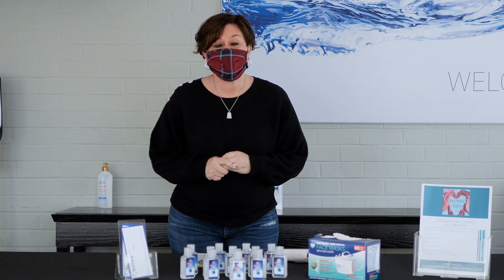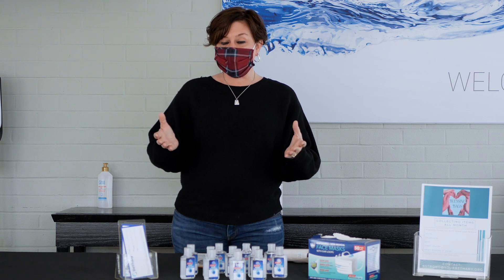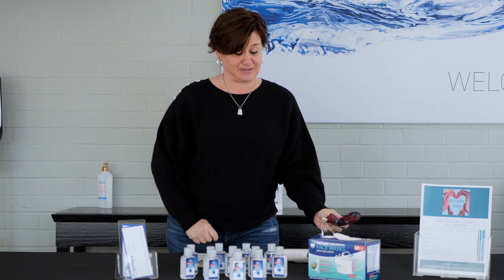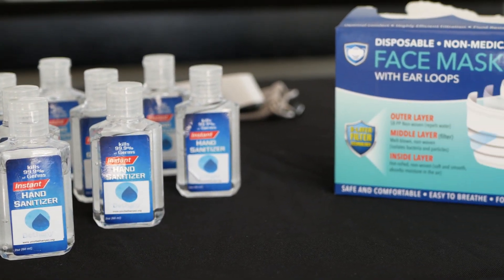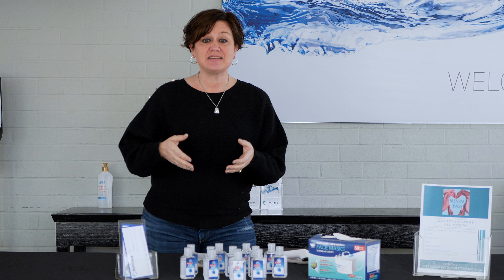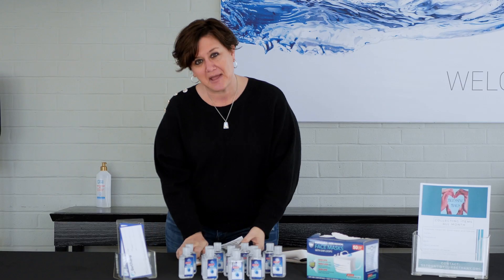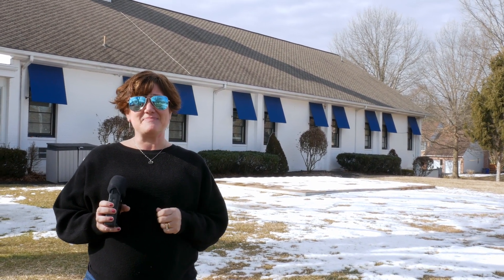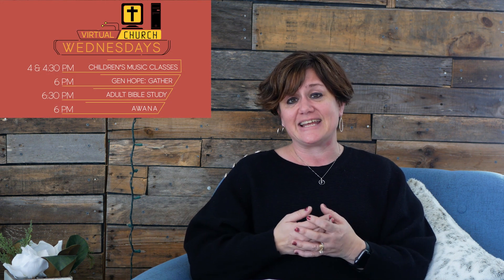Bethany Church Bounce Back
COVID-19 Bounce Back plans at Bethany Church, Ellicott City, MD